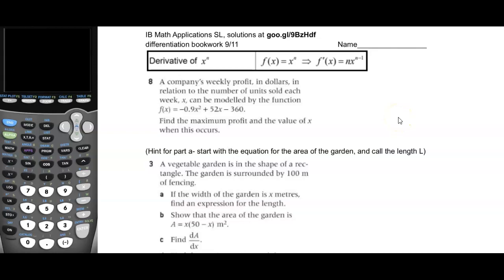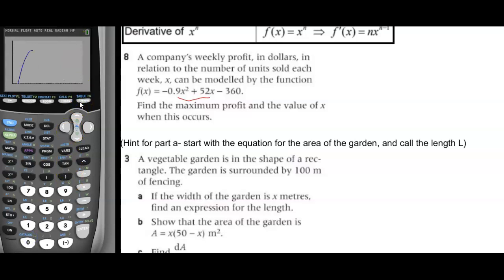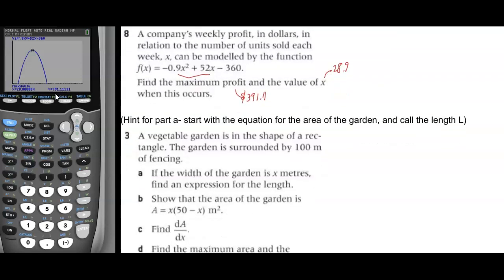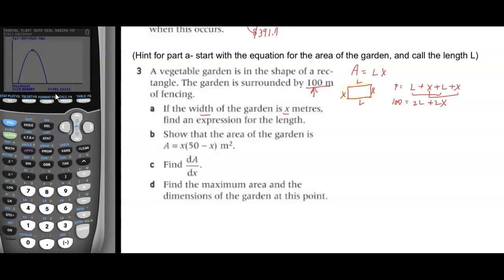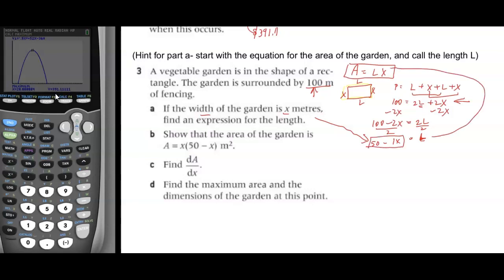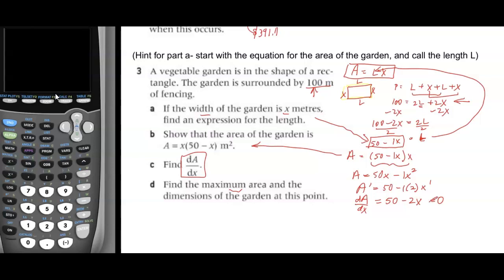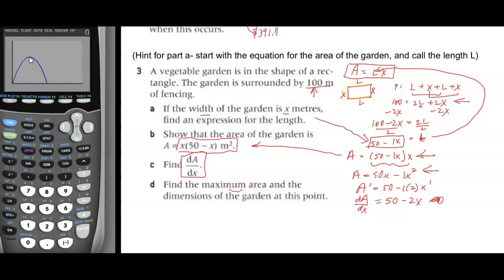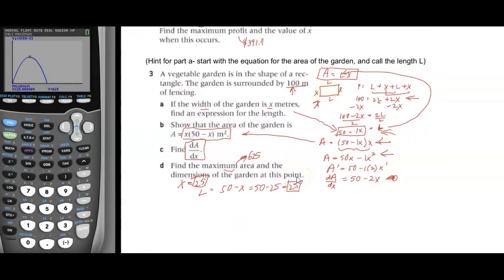MAISL differentiation p9